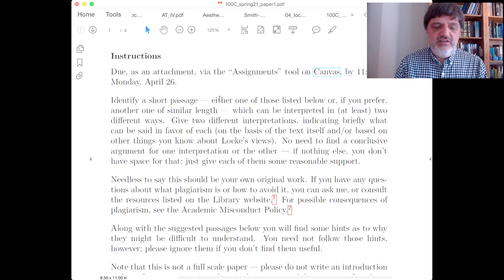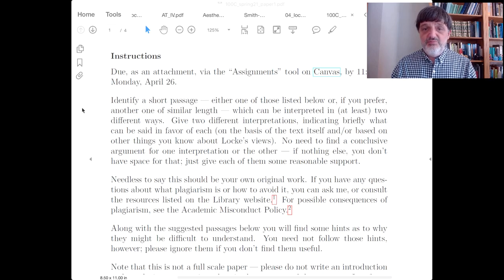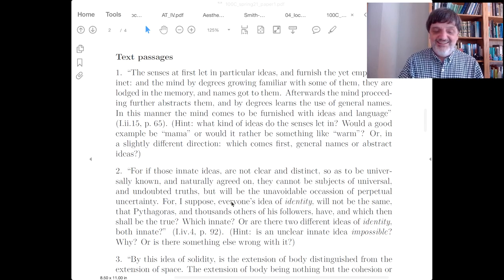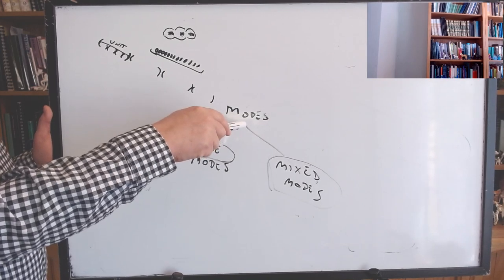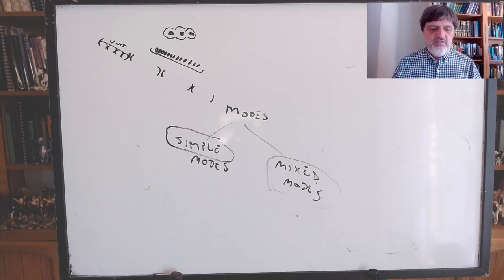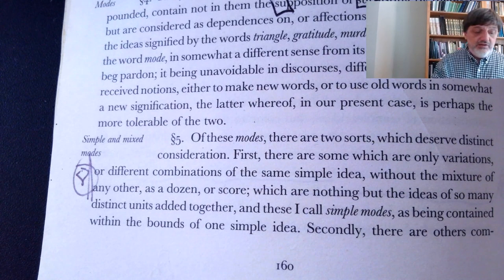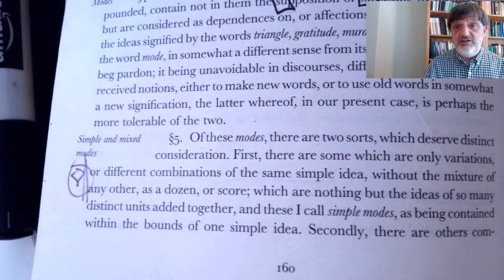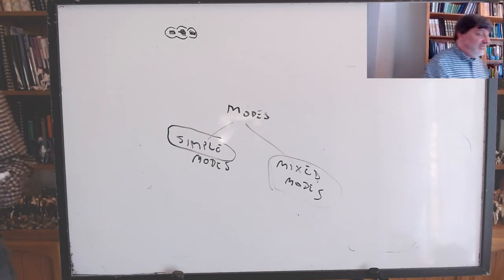Empiricists: Locke, lecture 4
PHIL 100C, UC Santa Cruz, Spring 2021, lecture of 4/13: Locke, Essay, 2.20–2.27